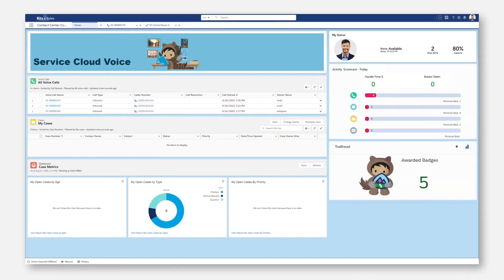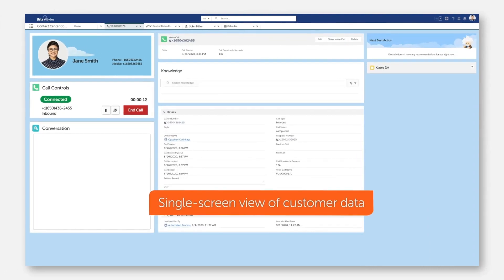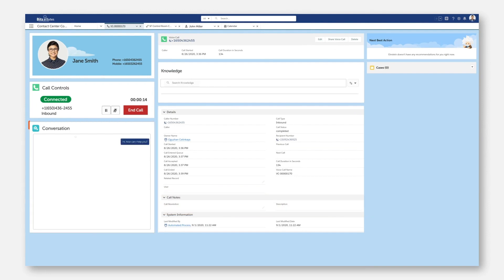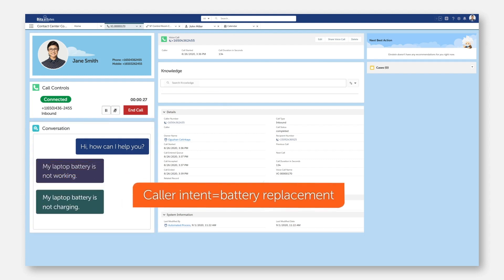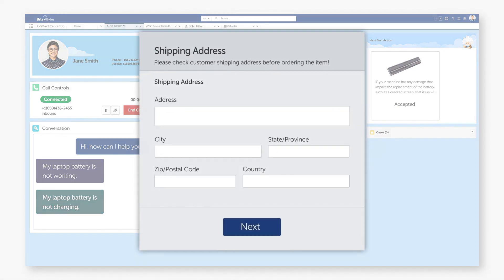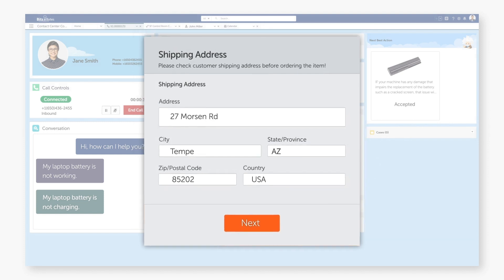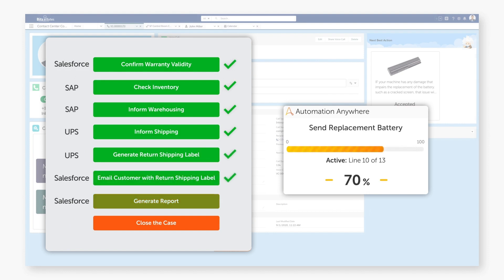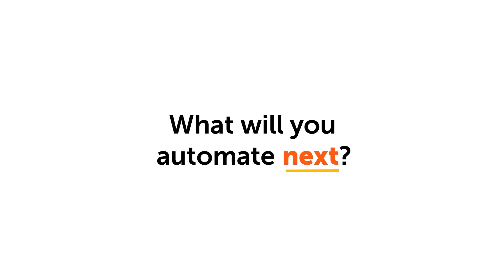Automation Anywhere for Contact Centers: Native integration with Salesforce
Automation Anywhere for Contact Centers helps you take your contact center to the next level. Improve the customer experience and AHT with your existing Salesforce call center software. Watch how engagements with customers are fast-tracked for efficiency with automation.